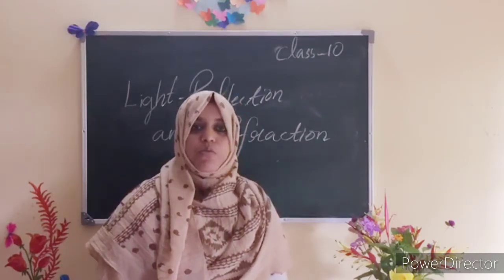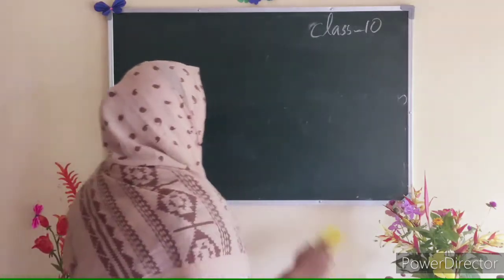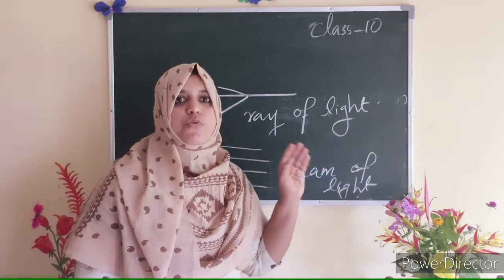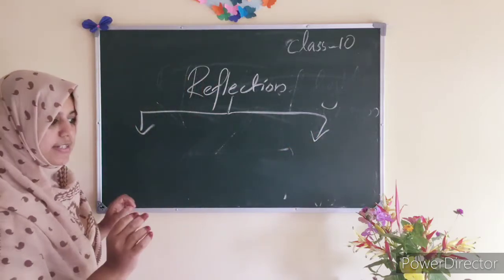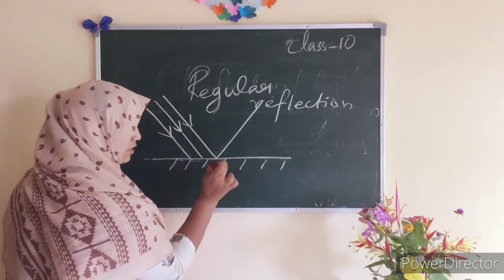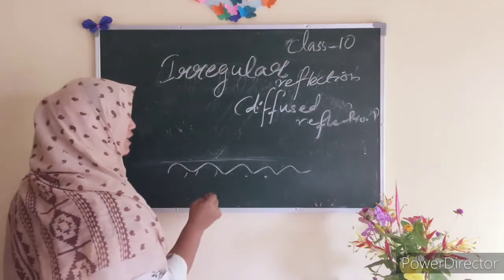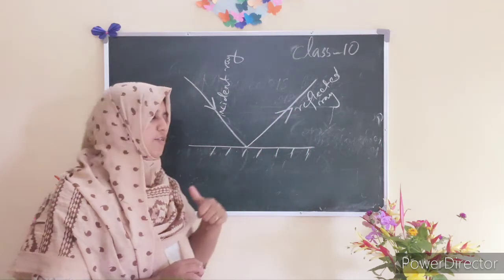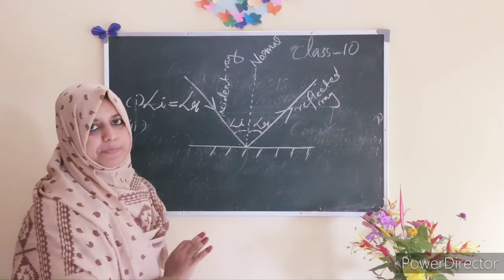Cbse physics class 10|light reflection and refraction part 1|cbse ncert physics|sab